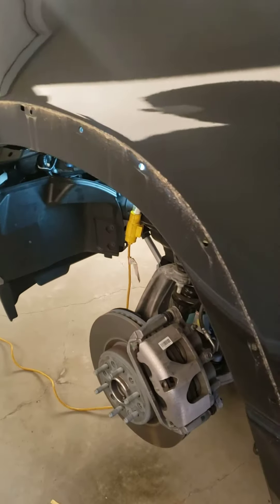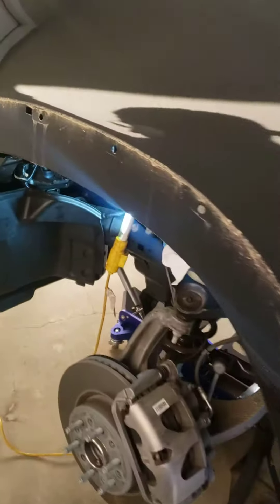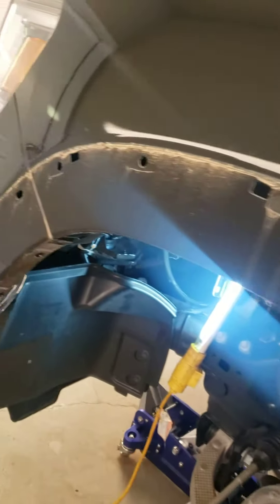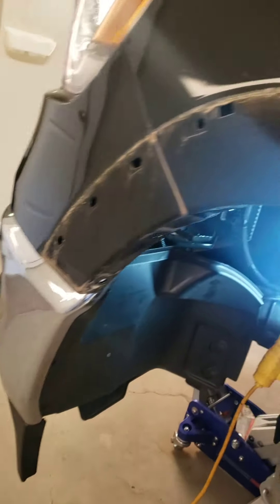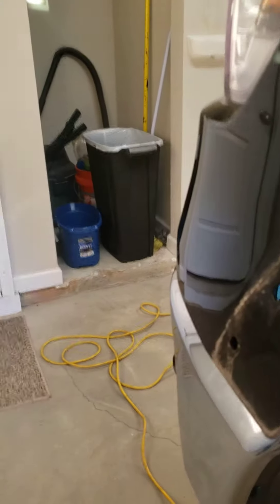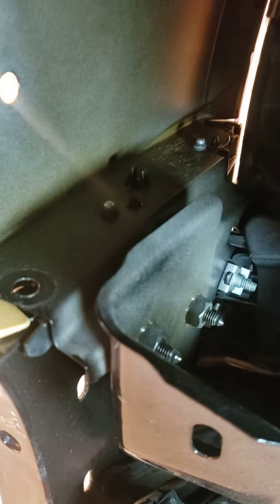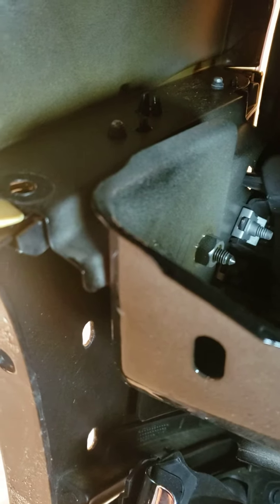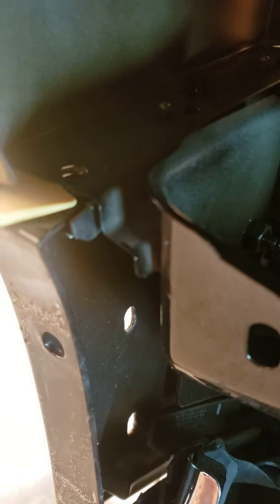Grill Fender pt2